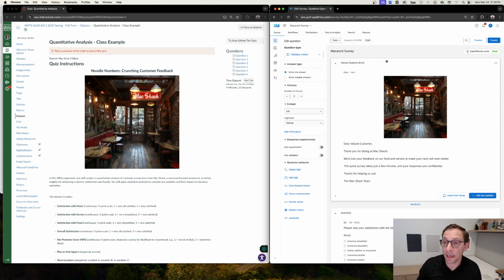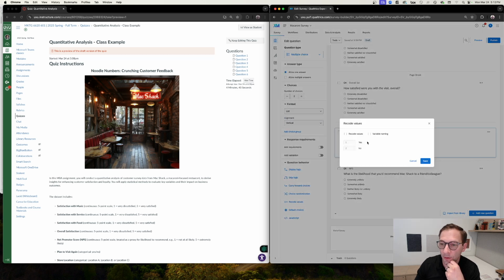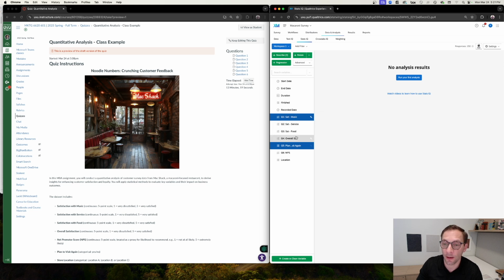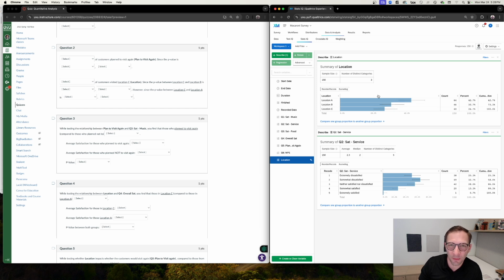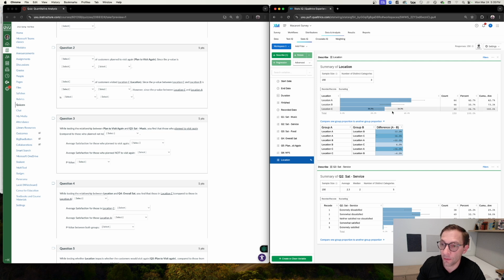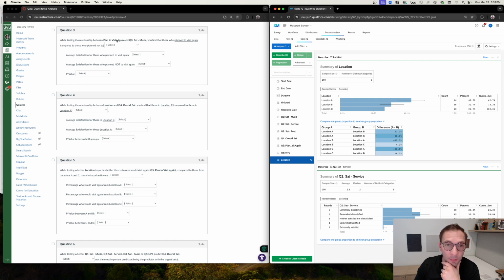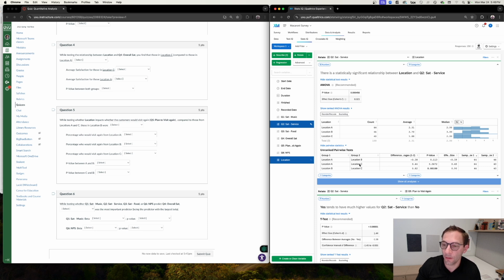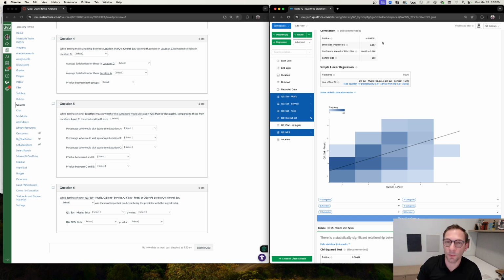Quantitative Analysis Using Qualtrics' Stats IQ